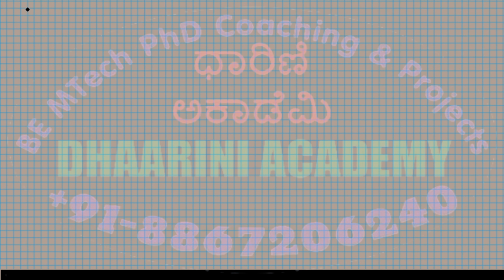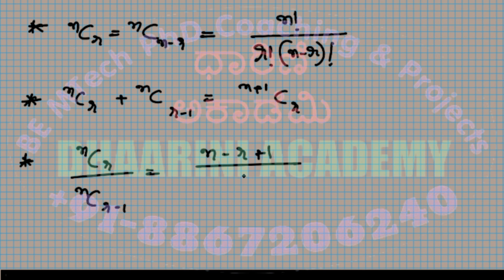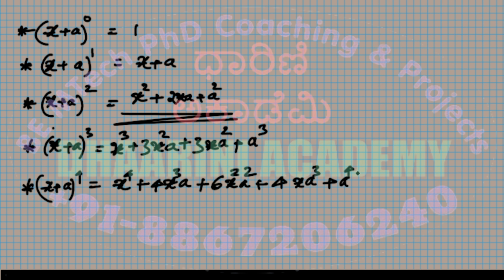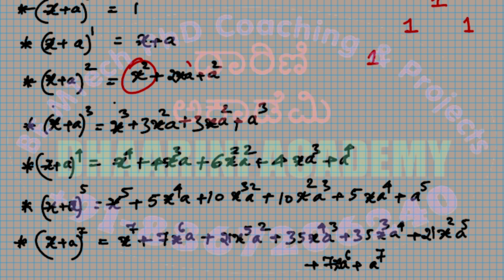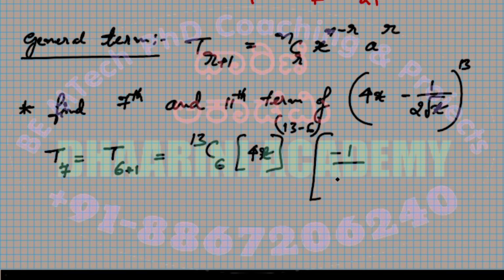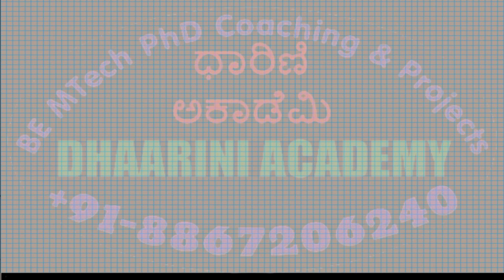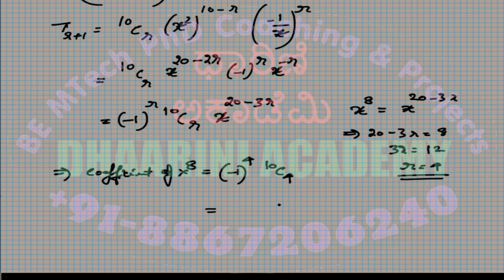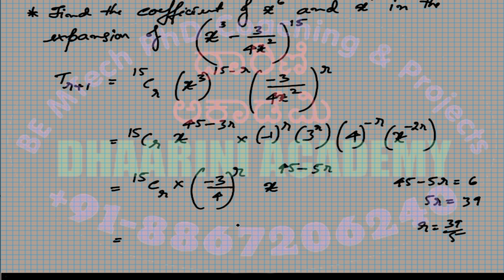Supercharge Your Math Skills: Class 11 IIT JEE Solved Problems on Binomial Expansion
In this video, we will be discussing the properties of the binomial expansion. The expansion of terms in a binomial equation can be described by the properties listed below. We will also solve some problems that will help us understand these properties better. Finally, in the last part of the video, we will be discussing the Class 11 IIT JEE Maths topic, Dhaarini Academy.
In this tutorial, we will learn about the properties of binomial expansion. We will also solve some problems using this expansion. Finally, we will explore the class 11 IIT JEE Maths theory questions related to binomial expansion.In this video, we will solve problems based on the properties of binomial expansion. We will also discuss some of the class 11 IIT JEE Maths topics that are covered in this video. Finally, we will conclude the video with a discussion on the Dhaarini Academy.